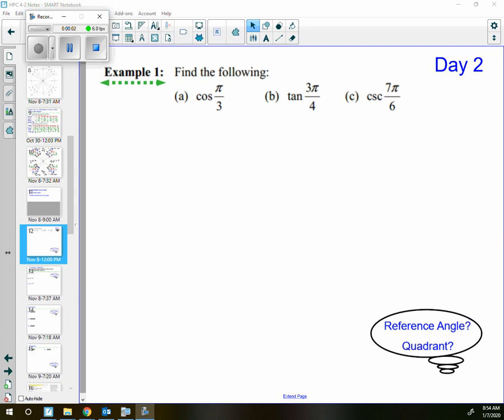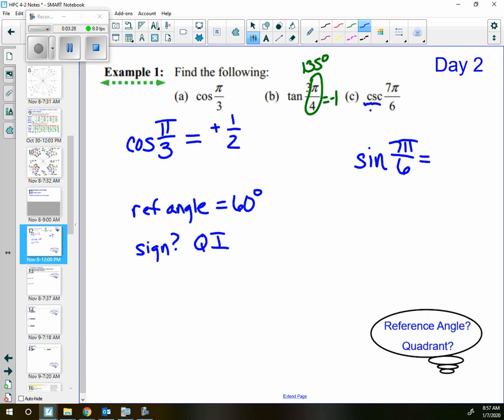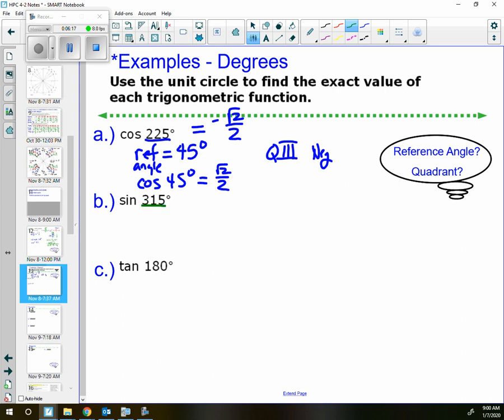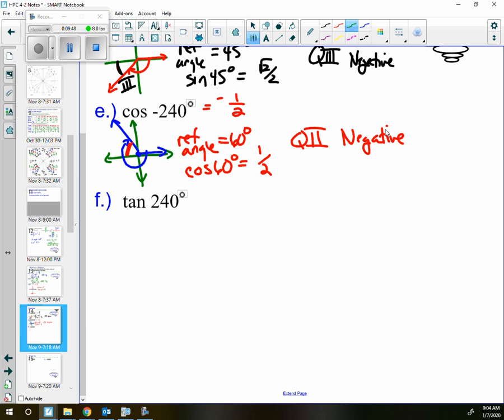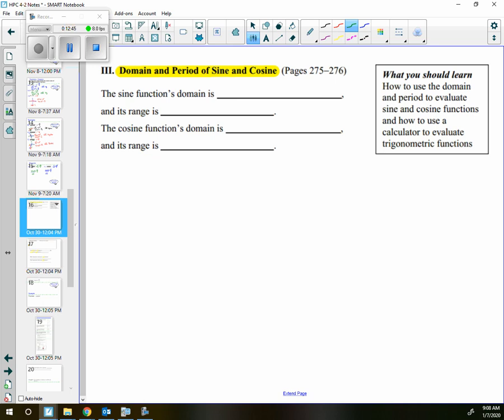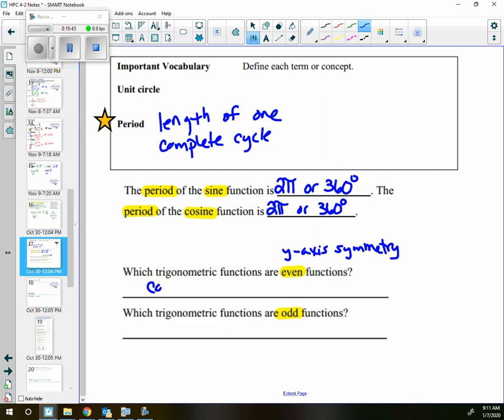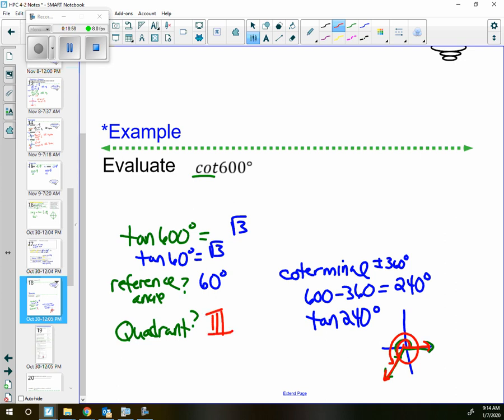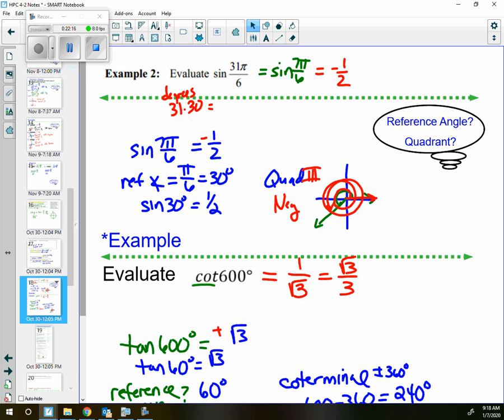HPC 4 2 Day 2